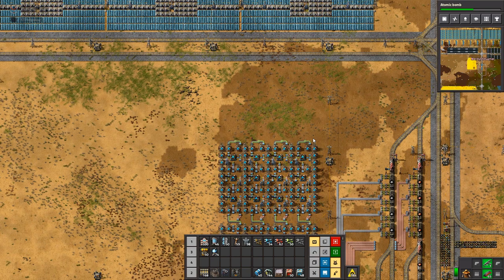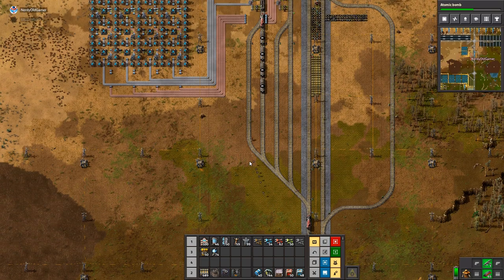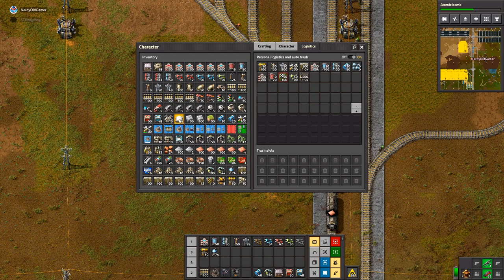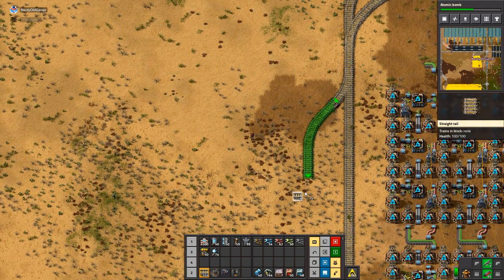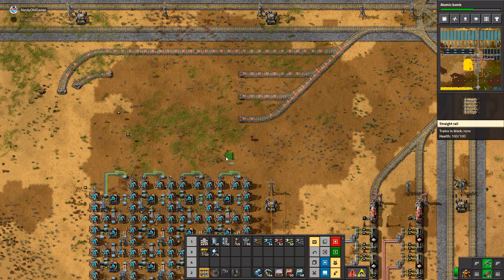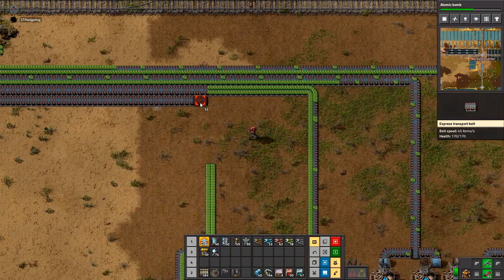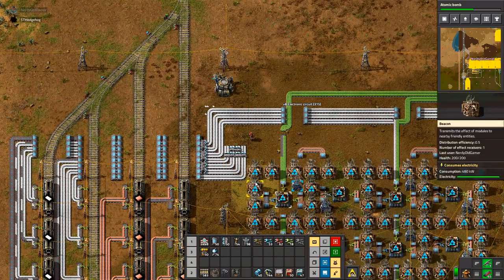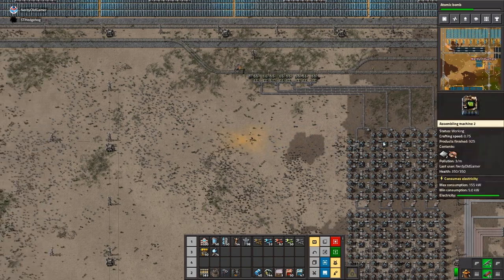Factorio Multiplayer with STHedgehog Ep111 | Green Circuit Pick Up